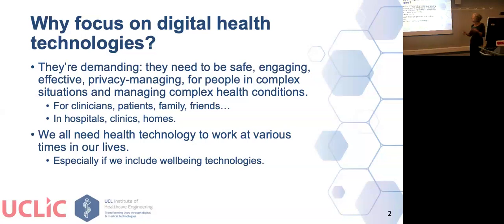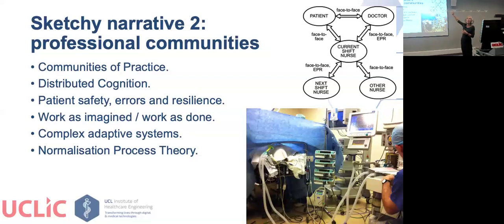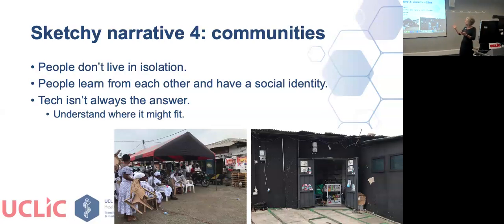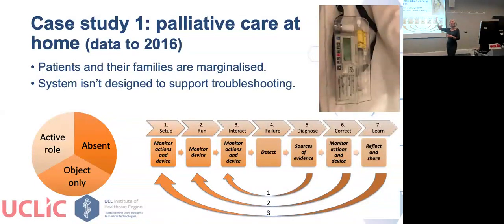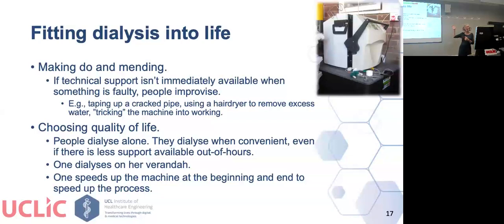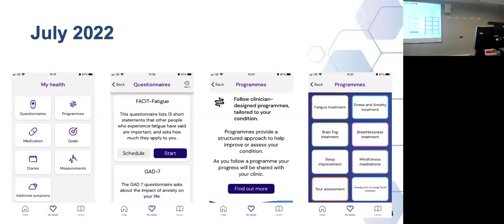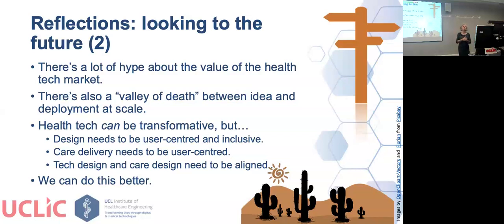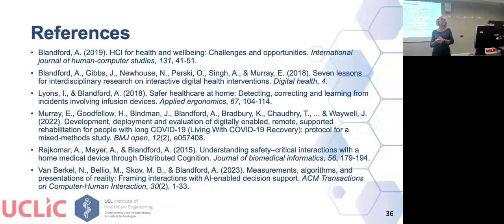UCLIC Seminar, 13 November 2024. Ann Blandford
**Summary of the Talk: "Designing novel technologies for managing complex health conditions"**

On Wednesday, November 13, 2024, Ann Blandford from University College London delivered an insightful seminar titled *"Designing novel technologies for managing complex health conditions"*. The seminar took place in Room G.01 at 66-72 Gower Street, with online participation via Zoom.

Key Takeaways:

-**Ethical Principles in Design**: Blandford emphasized the crucial role of ethical principles, such as autonomy, non-maleficence, beneficence, and justice, in guiding the design of mental health technologies.

-**The Risks of Self-Diagnosis**: She raised concerns about the potential dangers of technologies that offer mental health diagnoses without clinical oversight, stressing the importance of professional guidance.

-**The Role of Ambiguity in Design**: Blandford discussed the delicate balance between ambiguity and clarity in user feedback. While ambiguity can encourage deeper reflection on emotions, it must be carefully managed to avoid confusion and distress, especially for vulnerable users.

-**Long-Term User Engagement**: The seminar highlighted the importance of designing for long-term user engagement. Mental health technologies often require sustained use to be effective, and designers must consider how to maintain user interest and motivation over time.

-**The Future of Smart Materials**: Blandford expressed enthusiasm about the potential of smart materials to create innovative and personalized experiences for emotional regulation. However, she also emphasized the need for careful design and ethical considerations to ensure that these technologies are used responsibly.

### Conclusion:
By addressing these ethical challenges and considering the long-term impact of mental health technologies, designers can create tools that empower individuals to better understand and manage their emotions.